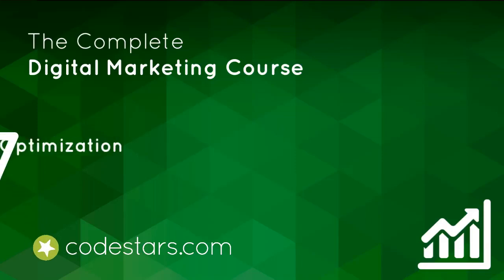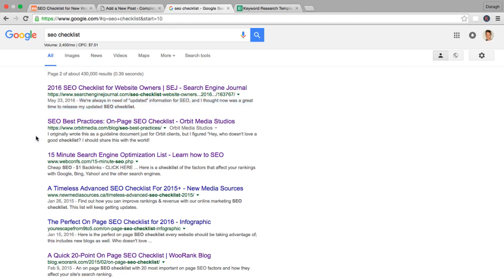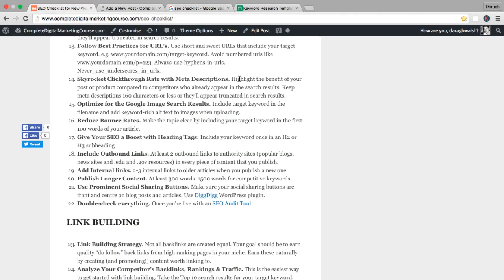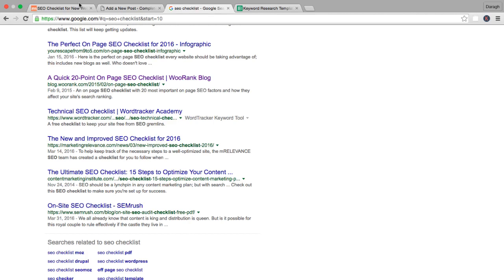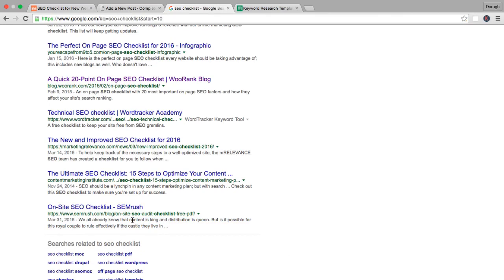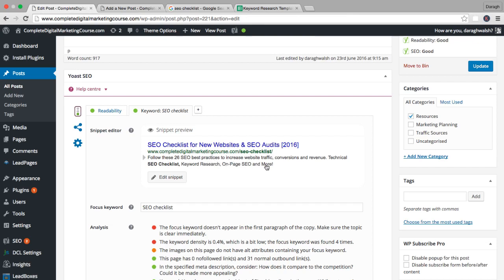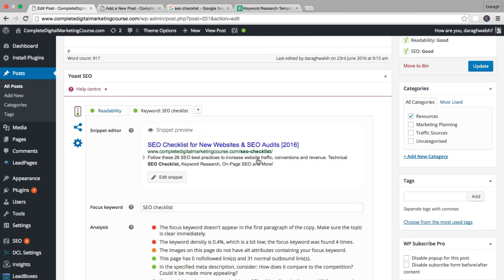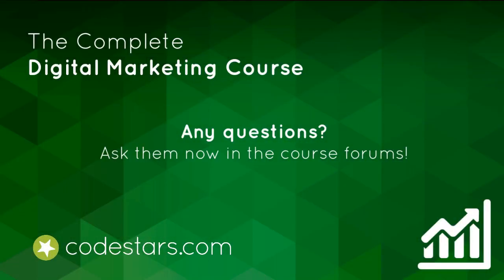03. How to Skyrocket Clickthrough Rate with Meta Descriptions